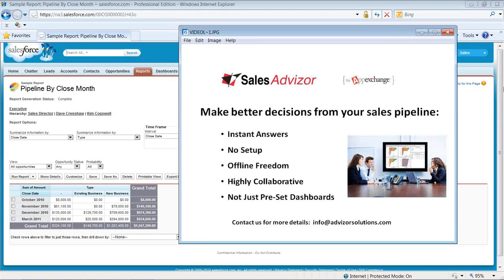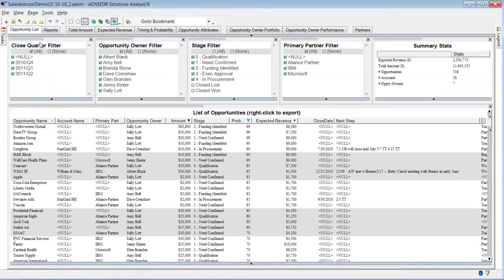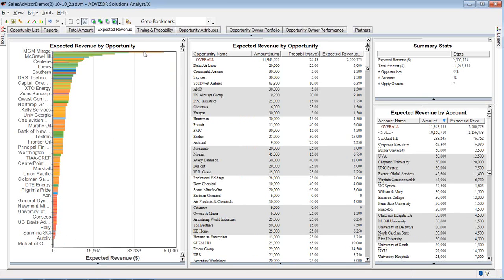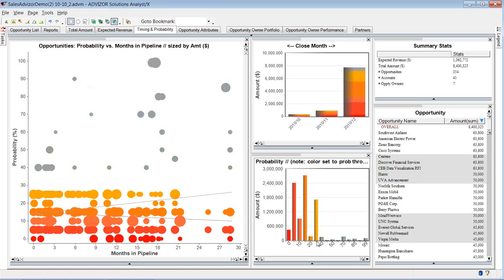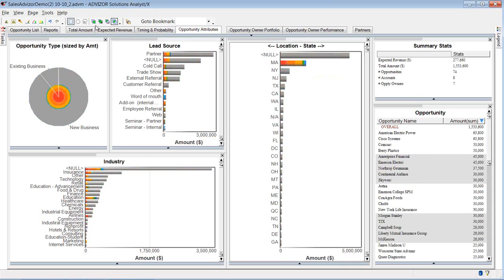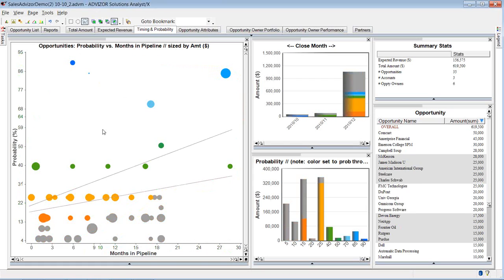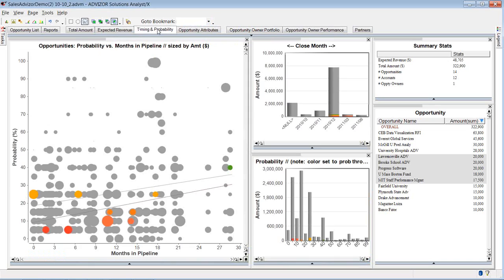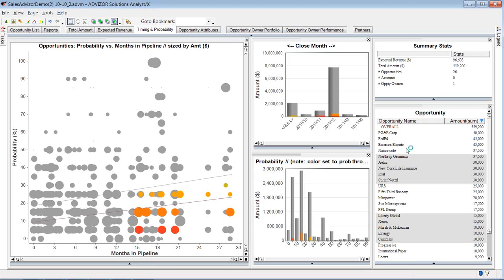SalesForce Data Analysis - SalesAdvizor Overview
Advizor Solutions provides visual analysis and data visualization software. Advizor products combine data visualization software with in-memory data-management and predictive analytics to provide problem solving capabilities. Advizor products offer large-scale enterprise solutions as well as benefits to individuals and small businesses.